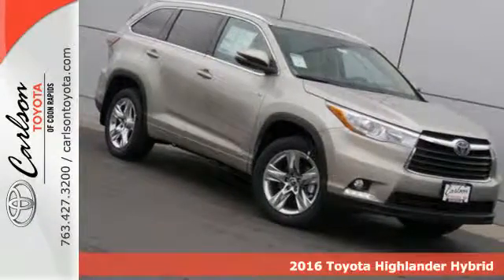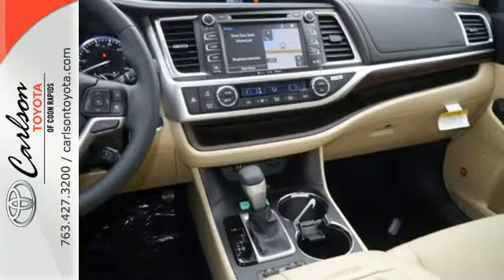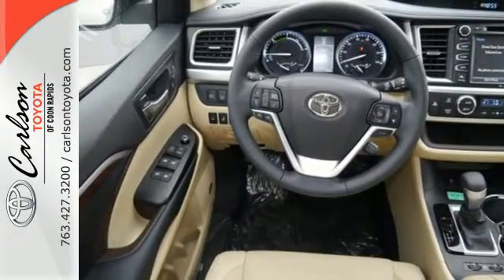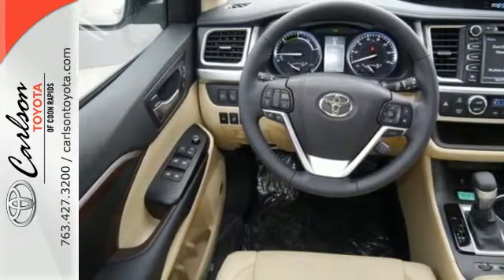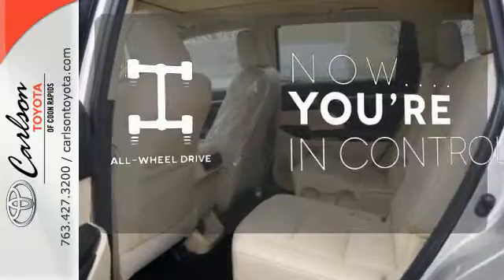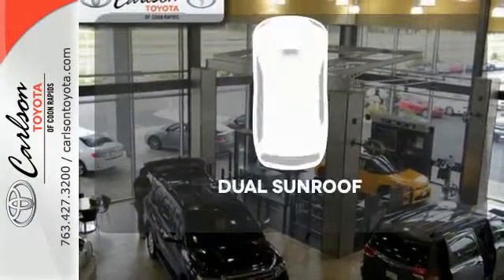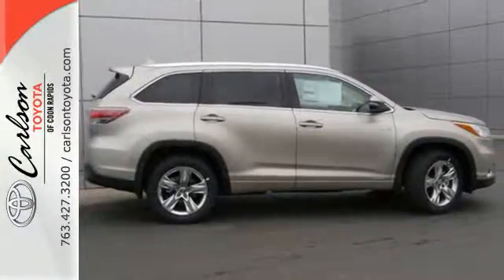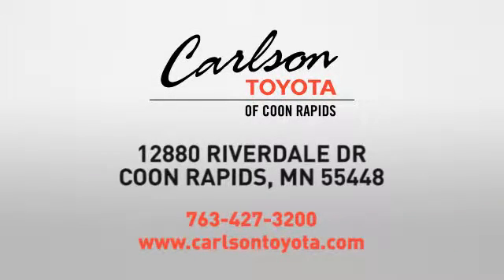2016 Toyota Highlander Hybrid Coon Rapids, MN #25689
Year: 2016
Make: Toyota
Model: Highlander Hybrid
Trim: 4WD 4dr Limited Platinum
Engine: 3.5 L V6 Cyl.
Transmission: Continuously Variable Trans
Color: Creme Brulee Mica
Interior: Almond
Stock #: 25689
VIN: 5TDDCRFH0GS016619

Address:
12880 Riverdale Drive NW